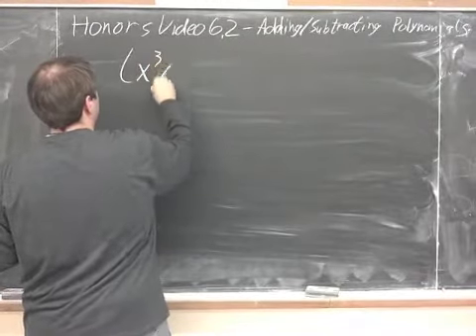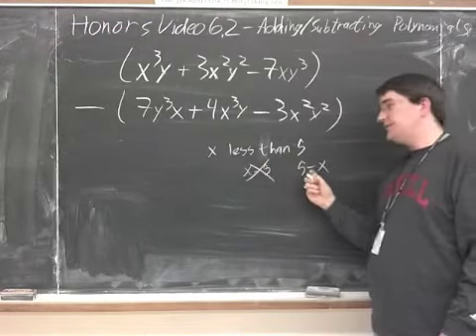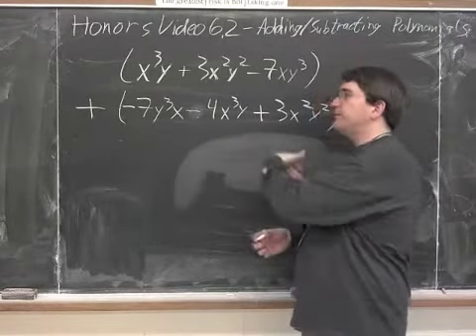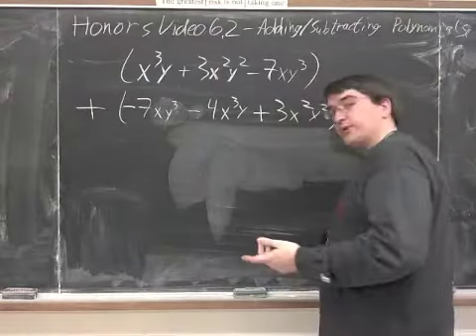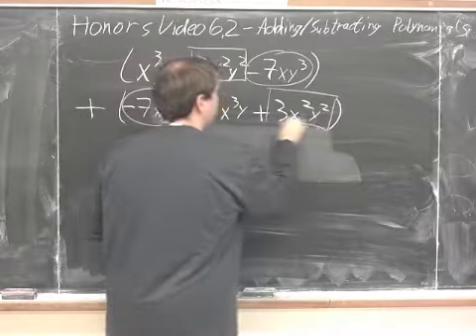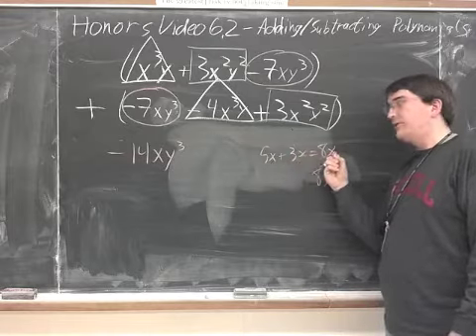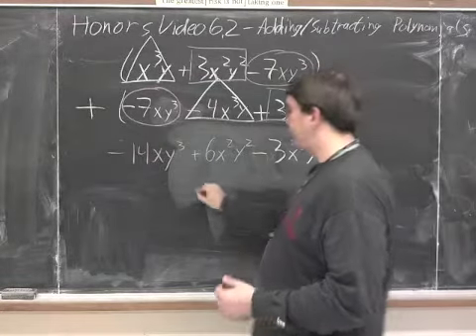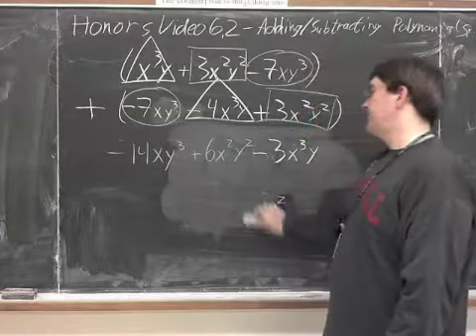Honors Video 6.2 Part 1 - Adding and Subtracting Polynomials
Adding and subtracting long polynomial expressions